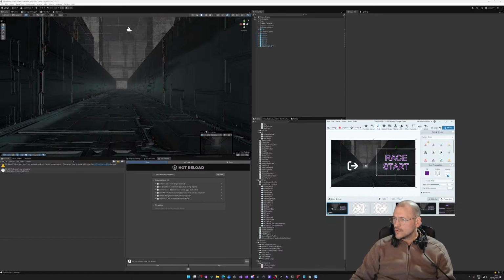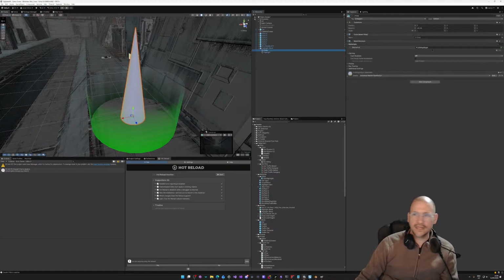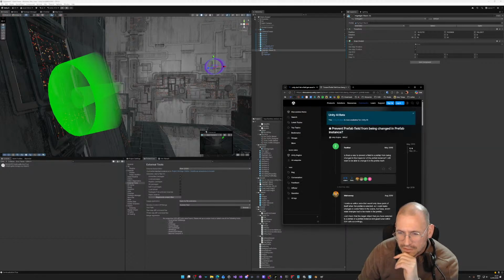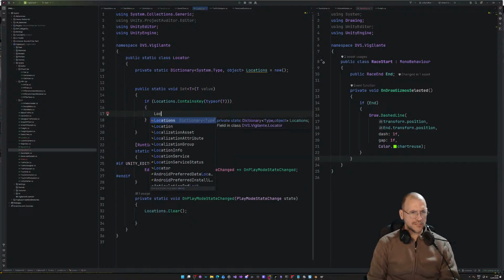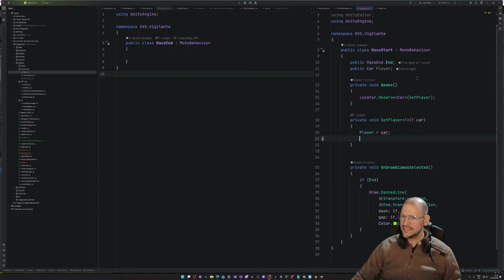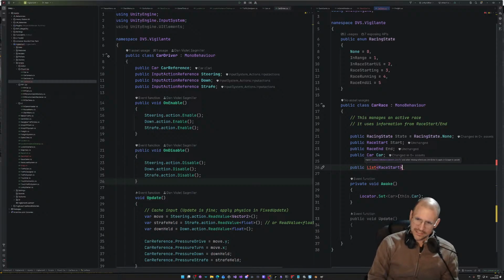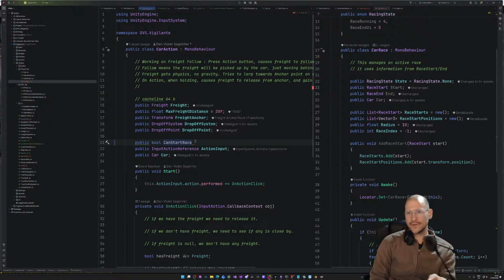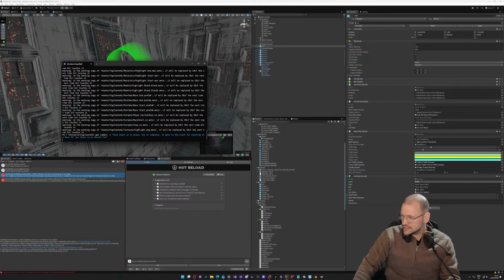Creating Vigilante - Race Start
Race Starting Point